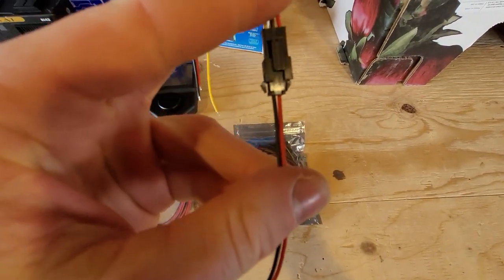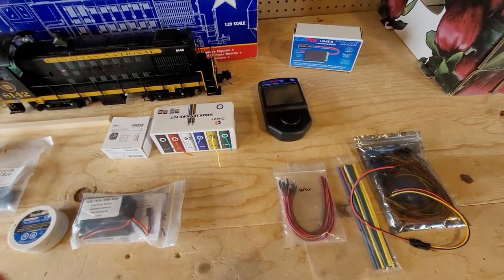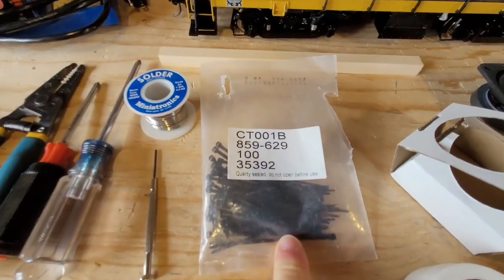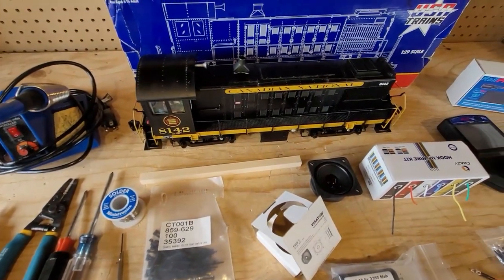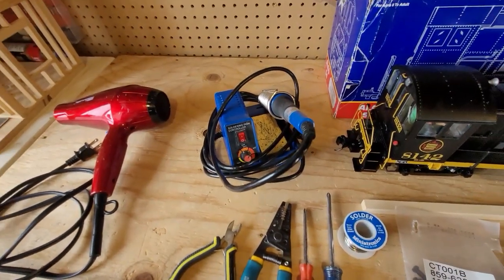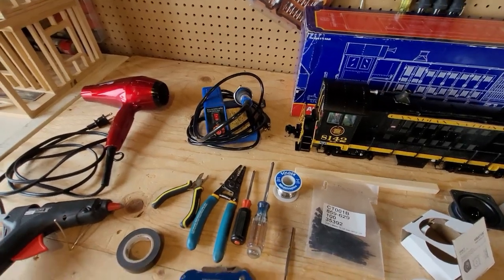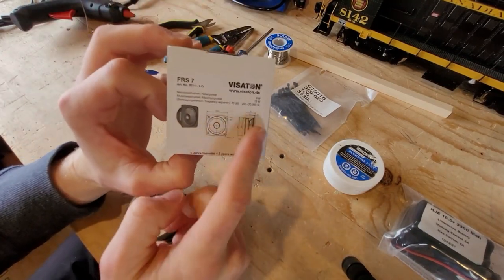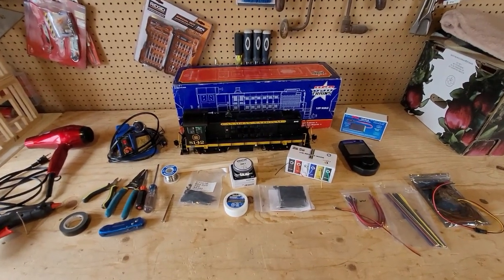G Scale RailPro Installation In the CN Alco S4 Switcher PT 1 | Garden Railroad